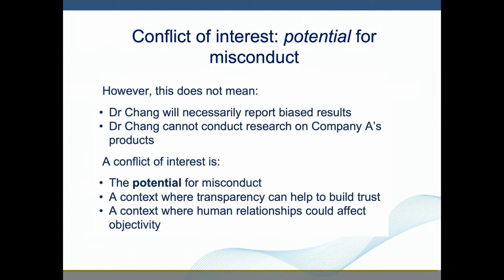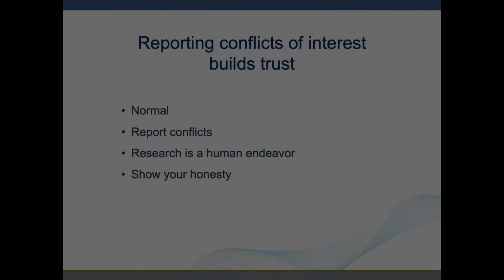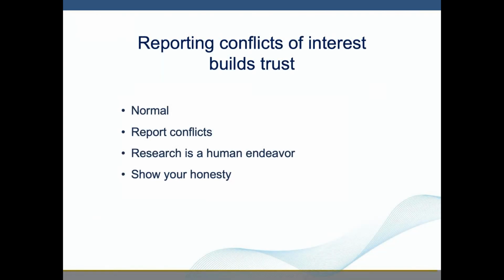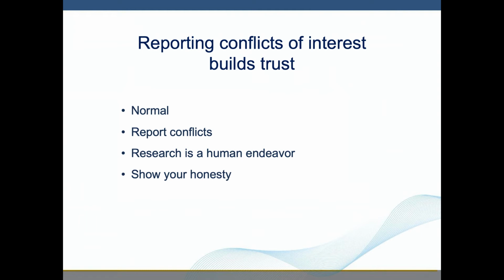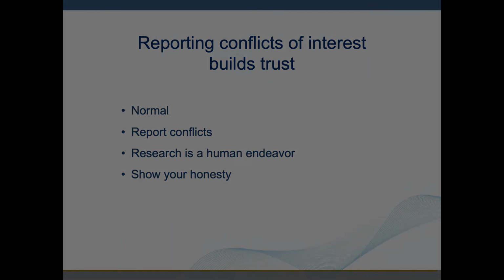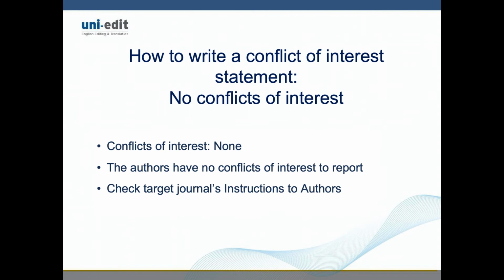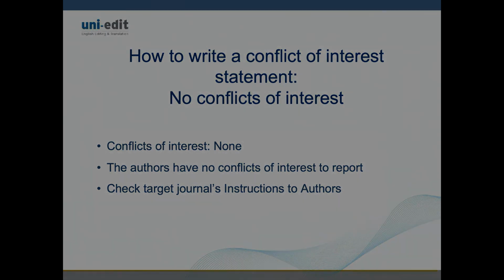How to fix a conflict of interest for your journal paper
How to fix a conflict of interest for your journal paper? Conflicts of interest are a normal part of academic publishing. Scientific journals take conflicts of interest very seriously. Authors are typically required to state any conflicts of interest in a separate section when they submit manuscripts.

View all of our videos on preparing your research paper for submission to a journal

CHAPTERS

0:00 Do you have a conflict of interest?
0:09 Ideal world for researchers
0:22 Real-world for researchers
0:49 Many roles for one person
1:08 Motivations can affect behavior
1:45 Academic conflict of interest: potential for misconduct
2:13 Warning! Potential for misconduct
2:47 Writing a conflict of interest statement
3:02 Conflict of interest statement: No conflicts of interest
3:29 Conflict of interest statement: Conflicts of interest to declare

Greetings! This is Emily, and I'd like to welcome you to this Uni-edit video.

Do you have a conflict of interest?

In an ideal world, research is objective and impartial. The facts are the facts and the academic author is the objective reporter and analyzer of these facts.

Real-world of researchers.
In the real world that you and I live in, though, authors have many interests and activities to balance. In our extended example, we will use Dr. Chang. For example, Dr Chang may be a practicing physician and serve on a journal review board and receive research funding from a pharmaceutical company and occasionally speak on behalf of a medical device company.
Many roles for one person Commonly, professionals serve many roles in society; having several sources of income is not prohibited; However, when the motivation of one role infringes upon the duties of another role, this can create a conflict of interest.

Motivations can affect behavior
If Dr. Chang receives funding from pharmaceutical company A, he might want to consciously or subconsciously report favorable findings about one of company A's drugs. He may be encouraged to prescribe the drug to his patients perhaps when another drug would be more effective or appropriate.

Conflict of interest potential for misconduct however, this does not mean Dr. Chang will necessarily report biased results. Dr. Chang cannot conduct research on company A's products just because Dr. Chang receives funding from company A does not mean he will always report results that are favorable to company A nor does it mean he cannot conduct research. Investigating company A's products is a Conflict of interest is just the potential for misconduct. A place where extra transparency can help to build trust. A conflict of interest is where human relationships, for better or worse, could affect the objectivity of the research.

Conflicts of interest are a normal part of academic publishing. A reputable researcher usually has conflicts of interest to report; however, he conducts his research honestly and ethically.

By disclosing conflicts of interest, especially research funding, in your journal submissions and papers, readers are alerted that research is a human endeavor and that the research results should be examined carefully.

However, there is a positive aspect to declaring conflicts of interest. It is an act of honesty. It says the author has nothing to hide and can be trusted.

Writing a conflict of interest statement: Scientific journals take conflicts of interest very seriously. Authors are typically required to state any conflicts of interest in a separate section when they submit manuscripts.

How to write a conflict of interest statement:

No conflicts of interest: Sometimes this statement is as simple as "Conflicts of Interest: None". A good sentence meaning the same thing is "The authors have no conflicts of interest to report".
Conflicts of Interest to declare: Even if you do have conflicts of interest to declare, a simple statement will usually still suffice. For example, "JH received funding from ACME pharmaceuticals" or "The authors declare the following conflict of interest: JH was partially funded by ACME pharmaceuticals and KY was funded by Best Chemicals Corporation."
See if your target journal has a preferred format for stating conflicts of interest in their Instructions to Authors page. If not, one of the options above should suffice.

Like this video to see more of our amazing content. Have a wonderful day!

PUB034